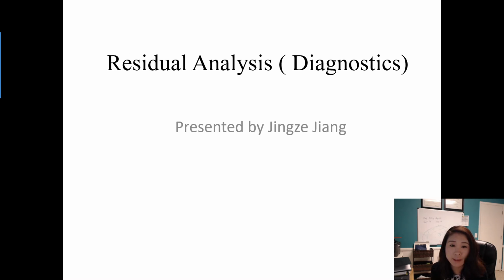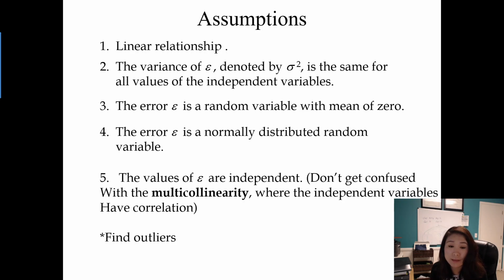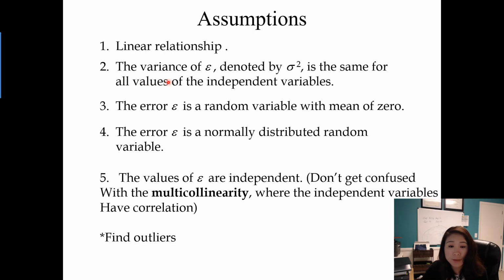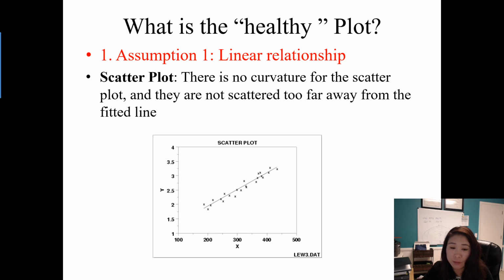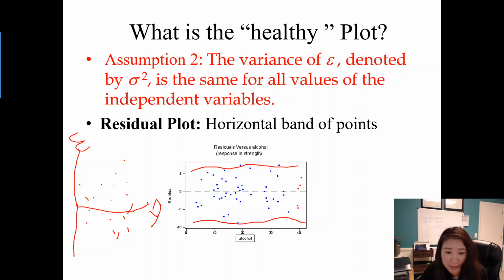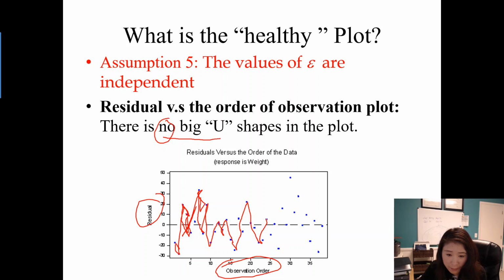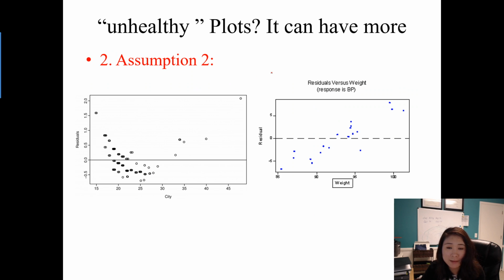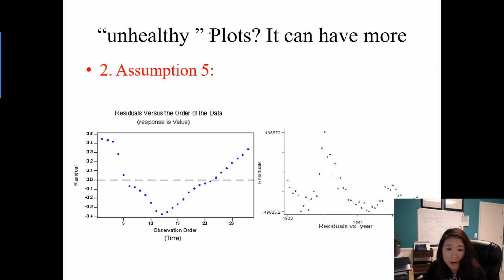Diagnostics, residual analysis to examine 5 assumptions